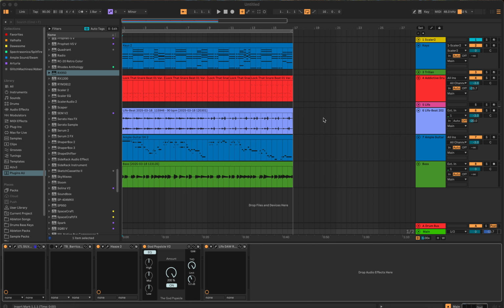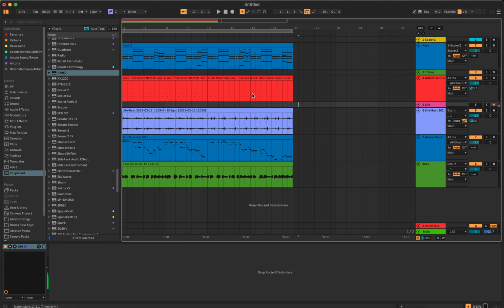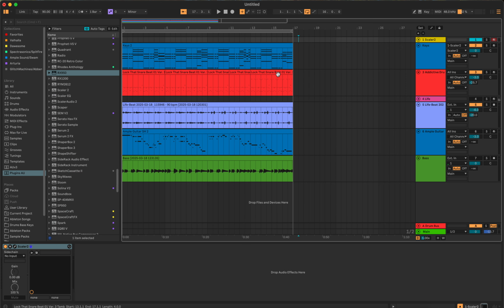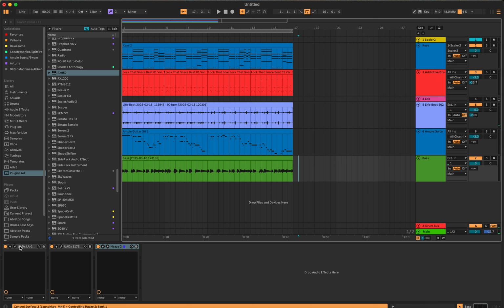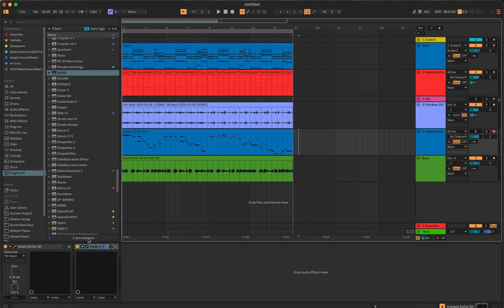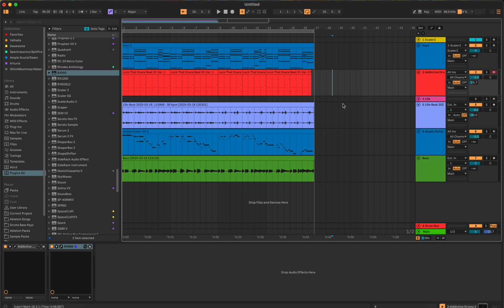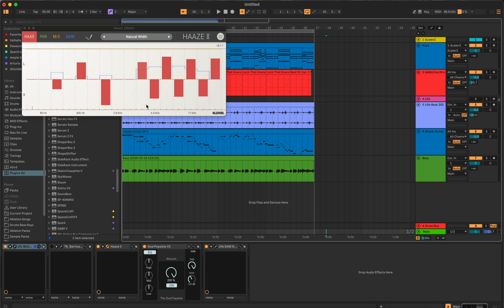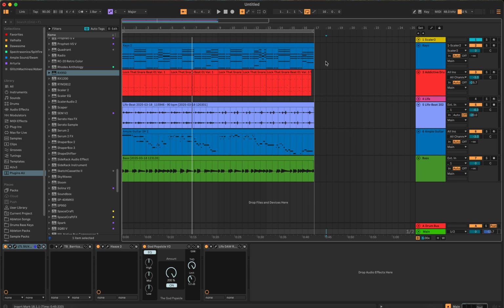Working on a track in Ableton...my workflow and using XLN Life to create texture and a perc track.